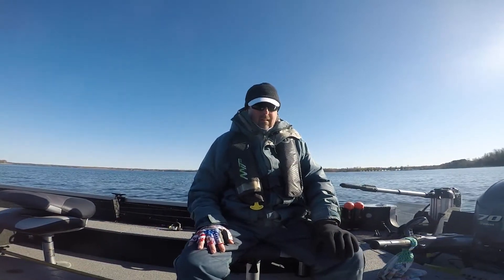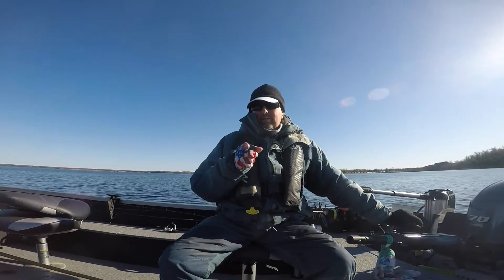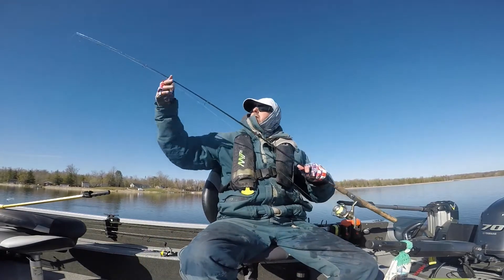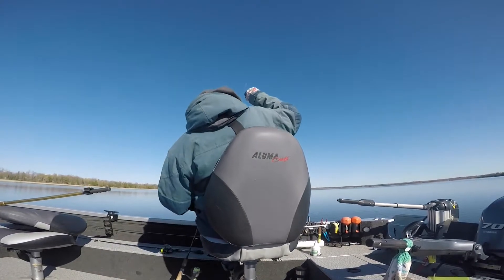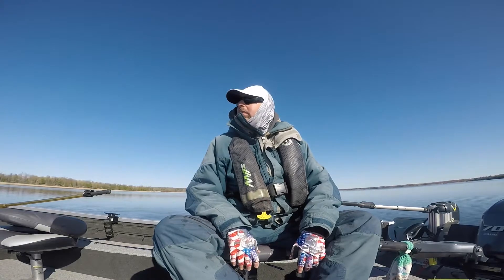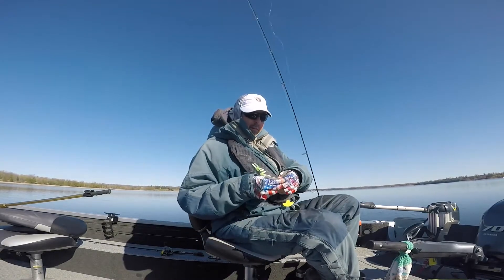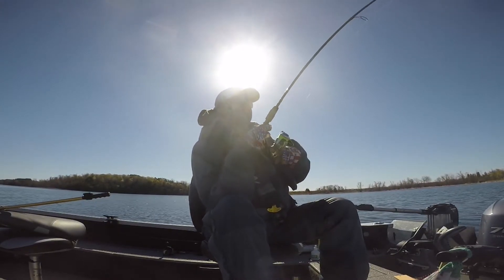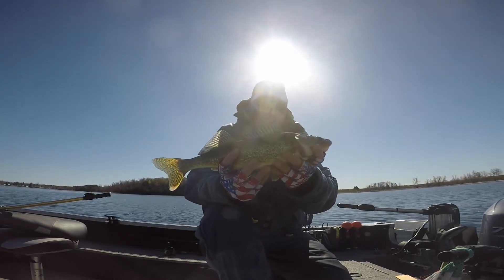still no perch again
Chasing perch again but they don't seem to want to get in the boat again